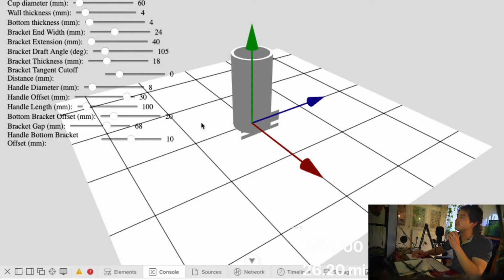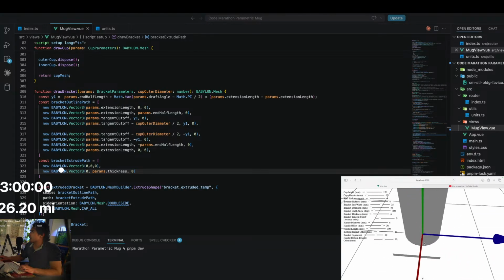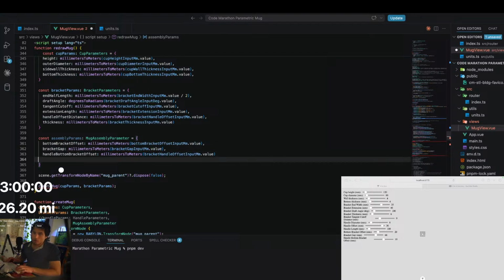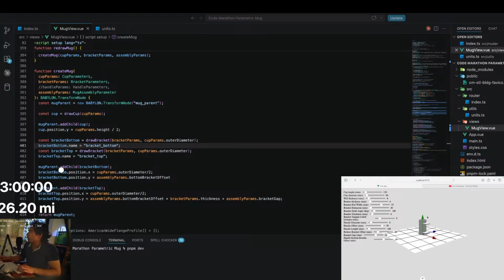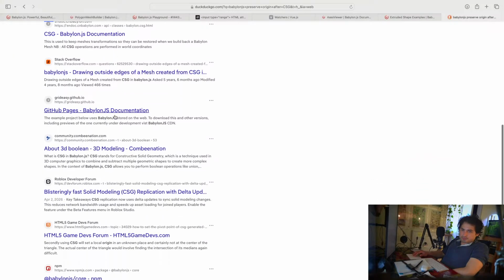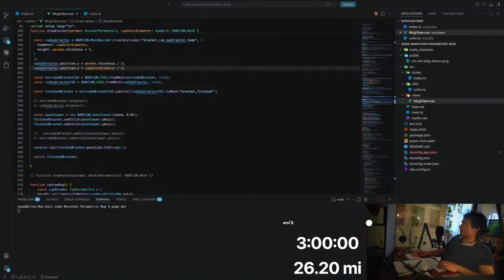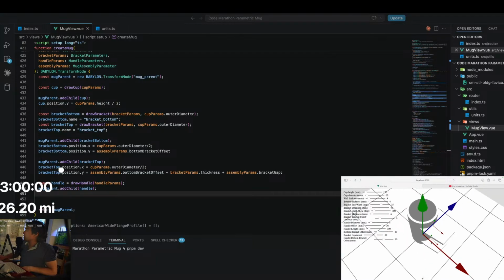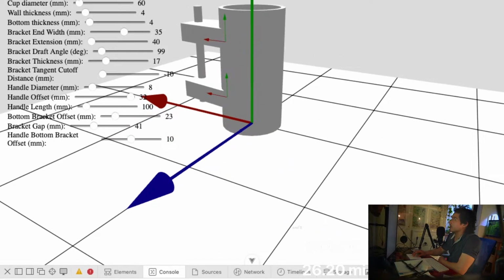Code Marathon: Parametric Mug (no AI) [Part 2]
I'm creating a parametric mug with babylonjs without using any AI tools. This is part 2, where I got the mug fully drawn and reacting to changes in the parameter inputs.